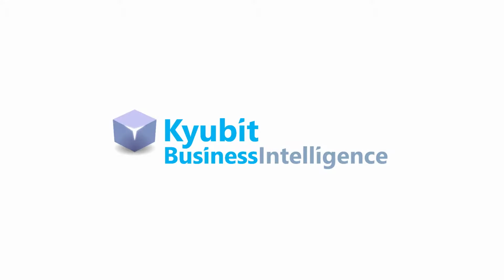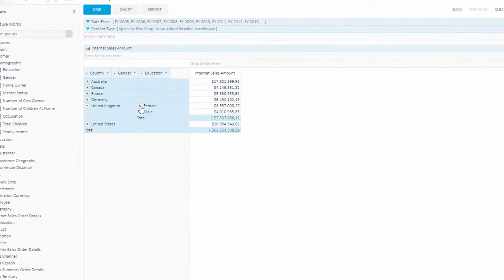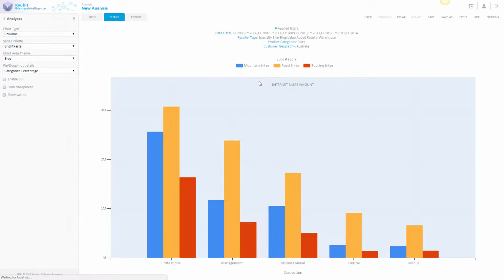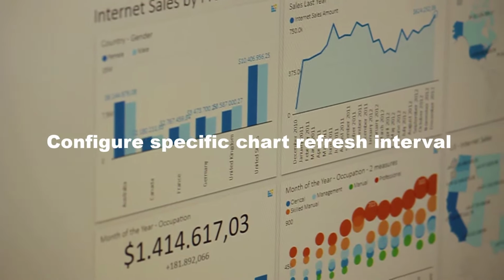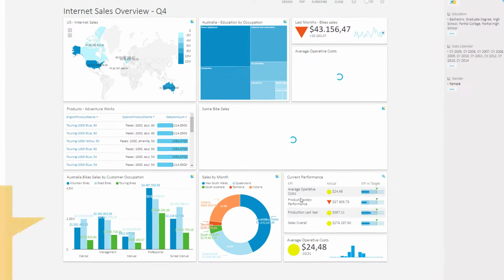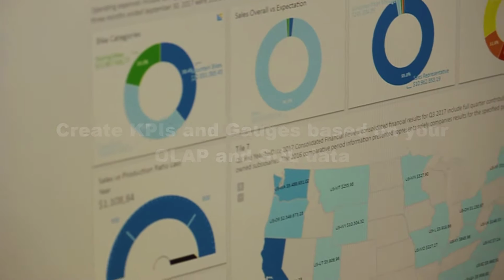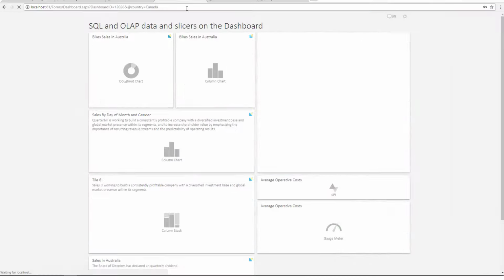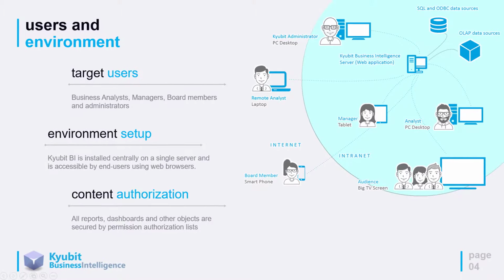BI Tools Overview with Kyubit Business Intelligence software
BI tools overview of analytic and data visualization features of Kyubit Business Intelligence software that stands out with simplicity, easy to adopt analytics and great looking dashboards.

Collaborative web-based BI platform that is straightforward to implement and use. Kyubit BI uses your OLAP, SQL, and CSV data sources to deliver fast and beautiful Self-Service BI reports and dashboards that could be sliced and drilled-down to the details of your interest. Analytic features are available for your existing OLAP databases or Analytic Models created in Kyubit from your SQL and CSV data. BI content could be secured and shared, embedded to other applications or used for scheduled subscriptions.